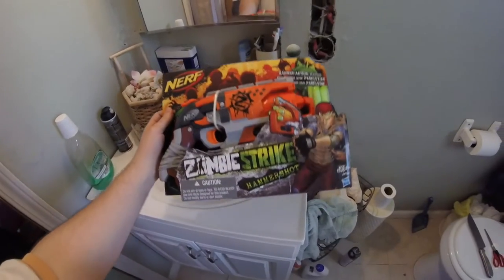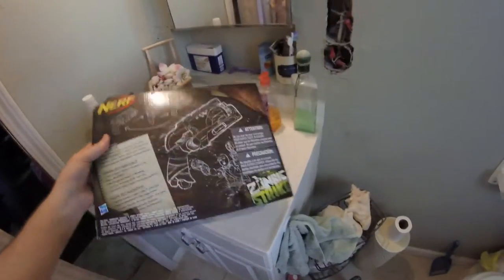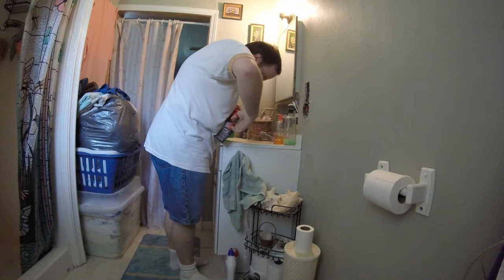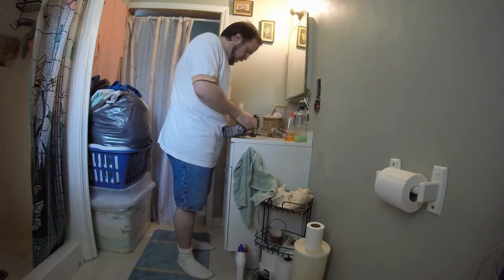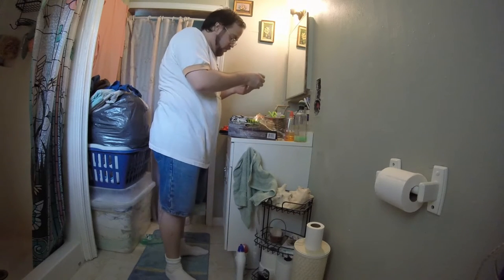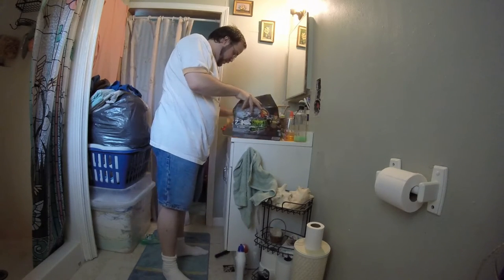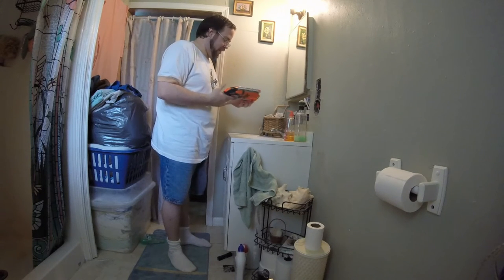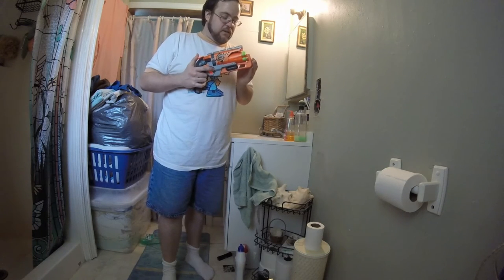Nerf Hammer Shot Unboxing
Today we check out the Nerf Hammer Shot, part of their Zombie Strike line. This is my very first Nerf product, and my first unboxing video. I enjoyed it very much 8/10 would Nerf again.